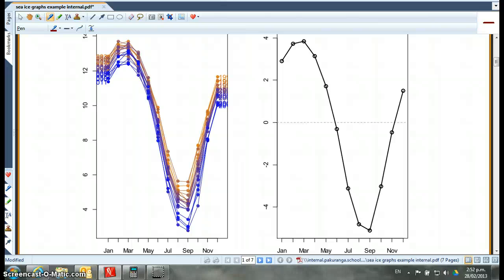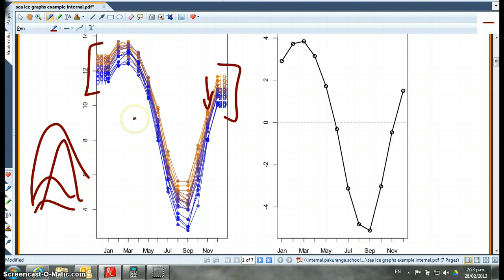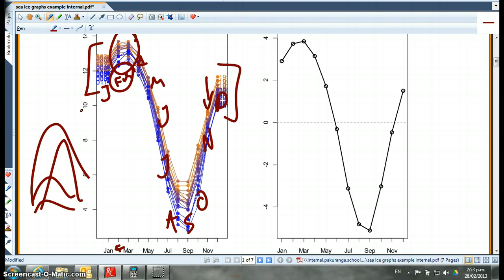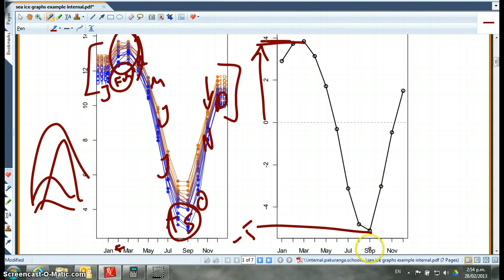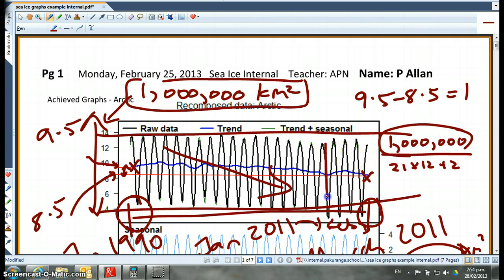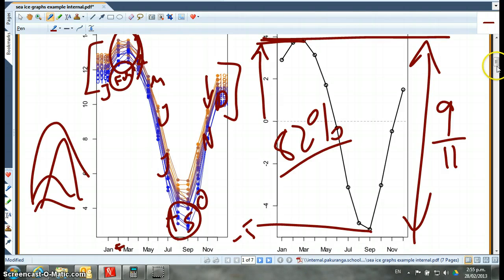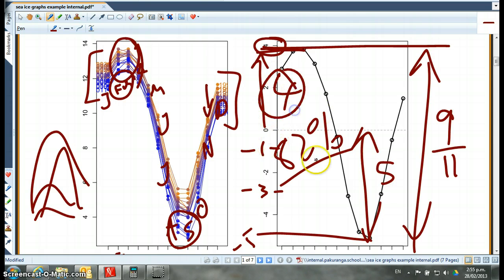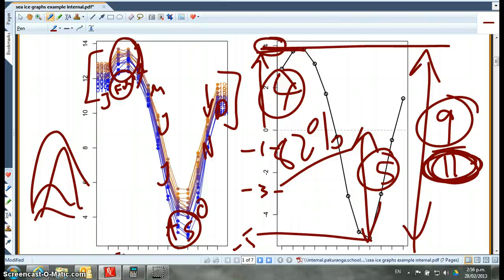13stats 3.8 time series seasonal variation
talking about seasonal effects